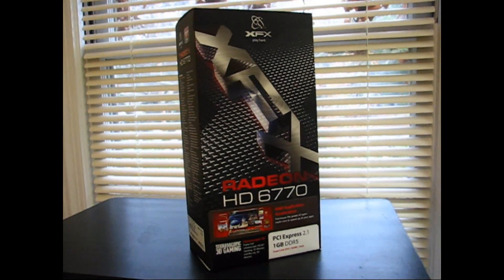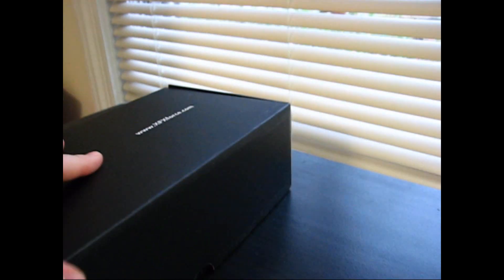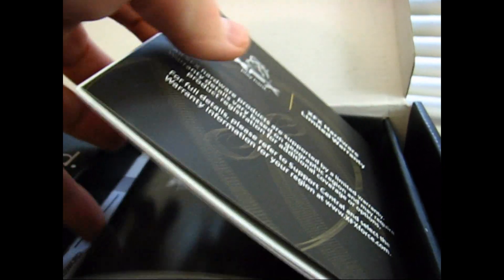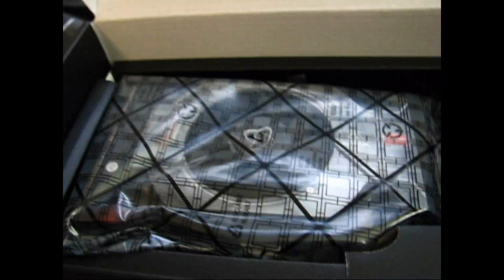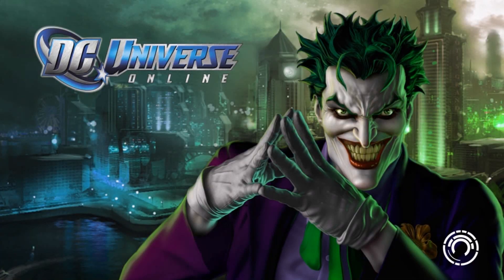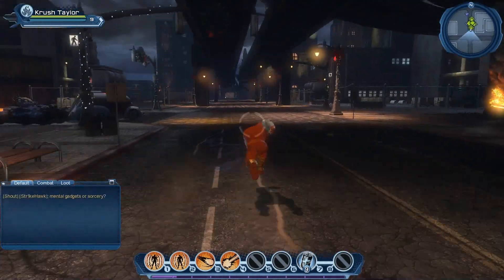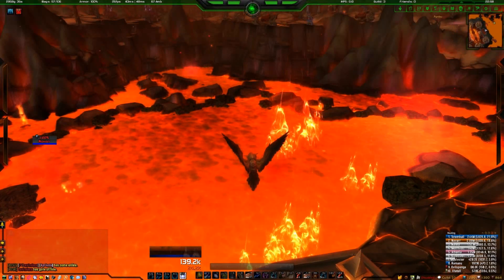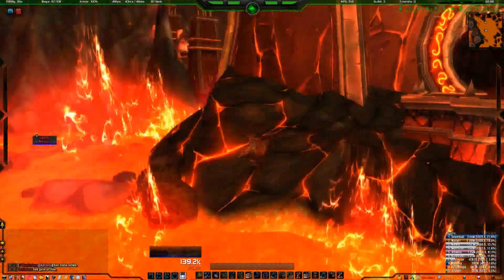XFX HD 6770 Review (Model HD677XZNLC)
This is a user review for the XFX HD 6770 model HD677XZNLC graphics card.  See techinical specs below.  This card was purchased at Amazon.com and has a $20 mail in rebate.

Temps idle 35-40 C. Load in World of Warcraft 55-60 C. Highest temp I've seen with fan on auto when finding stable overclock = 74 C running Furmark on high settings for over 30 minutes - way more demanding than any games on the card. Temps will of course vary based on ambient in the room the computer is in and the case type/temp as well. My office and case stay fairly cool (room temp is 67-69 F in cooler months & 70-72 in summer). The card has a good/effective cooler on it.

Graphics Card Specs:

GPU Manufacturer: AMD
GPU Chipset: Radeon HD 6770
Number of GPUs: 1
Overclocked: No
Core Clock Speed: 850MHz
RAMDAC Clock: 400MHz
Shader Clock: 1700MHz
Stream Processors: 800
Texture Units: 40
Z/Stencil ROP Units: 64
Color ROP Units: 16
Compute Power: Up to 1.36 TFLOPS

Memory Bandwidth: 76.8 GB/s (max)
Memory Clock: 1200MHz (4800MHz Effective)
Memory Type: GDDR5
Video Memory: 1024MB (1GB)

Max Resolution: 2560x1600

AMD CrossfireX compatible

3D Ready

Video Connectors: Dual-Link DVI/HDMI/VGA

Blu-ray and Blu-ray 3D support

Recommended Power Supply: Minimum 450 watt (per AMD reference) or 500 watt (per XFX for this specific model)

Gaming Relevant Specs:

CPU:  Intel i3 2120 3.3GHz
GPU: XFX HD 6770 overclocked to 930MHz
Memory: 8GB (2x 4GB) Corsair Vengeance Blu PC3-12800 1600MHz DDR3
HDD: 7200 RPM 1TB
PSU: 500 watt